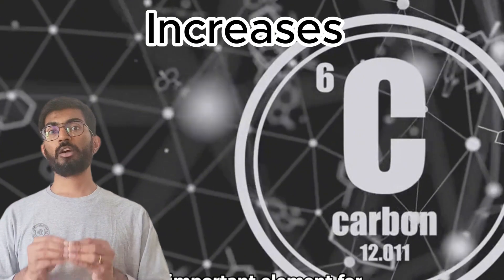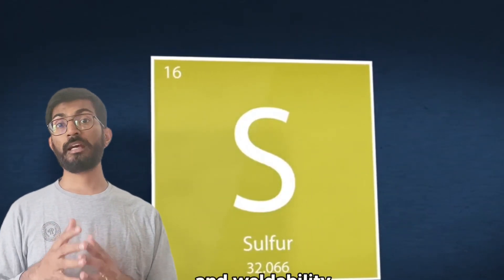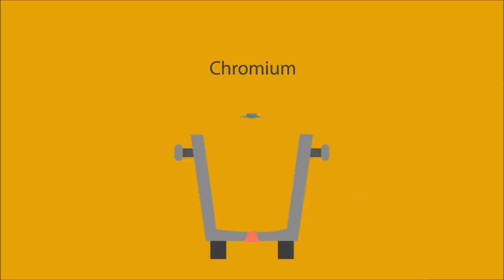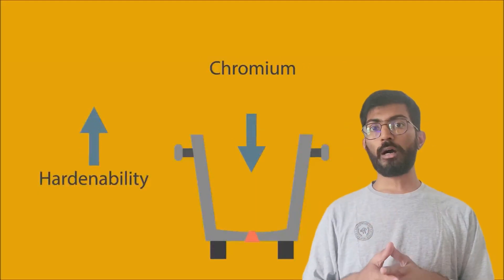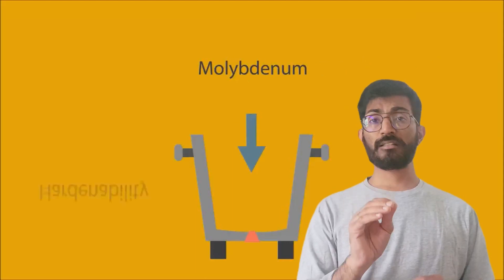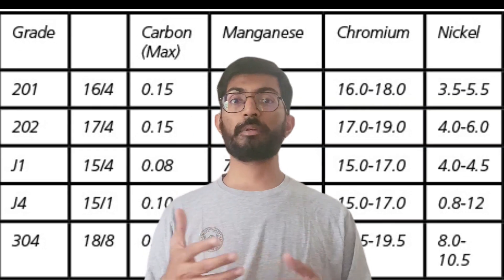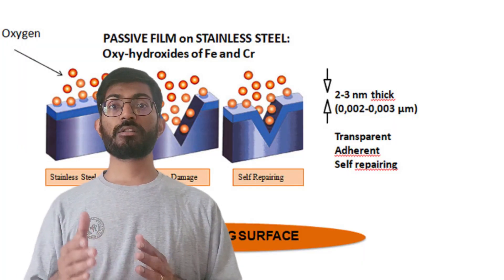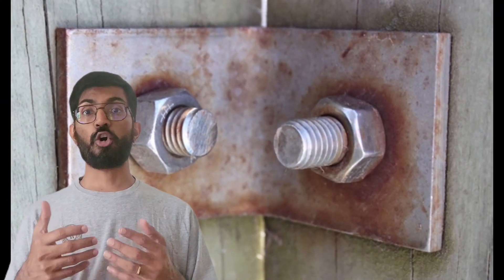How to adjust mechanical properties of steel using alloying elements?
Hi, guys have you ever wondered why stainless steel is shiney and silvery while Mild steel is Black while the basic element to both of the product is same iron.

In this video we are going to dive into the reason of why these metal have all these different qualities and how they are modified.
If you dont know about the different proporties of metal like thoughness, hardness, ductility ,stiffness and brittleness check out my video on the proporties of material.
Now in this video we will understand how these proporties are modified on top of some other proporties using alloying elements during the manufacturing stage of matel making.
In my this video you will understand the secondery process of making steel in which we add alloying element in the ladle furnace. All these alloying elements are directly responsible for the adjustment of the basic proporties of steel.
So lets dive into what elements affacts what proporty and why do we use it.
SO WE all know that main element is Iron. And pure iron is not that stong. So we add elements like carbon, sulpher, mengeneze,
Silicon, phosphoras, chromium , molybdenum , nikel and some more as per the need.
Now lets start with Carbon. Carbon is the most important element for strength and hardness. The more carbon you add the more tensile strength you will get in the steel. Also carbon is available in good quantities in nature. It is one of the cheapst way of increasing strength of the steel.
Now sulpher is normaly known as an impurities because it reduces ductility,  thoughness and weldability. But sometime it is added to increase machinability of steel.
Chromium increases hardenability of steel.
Joined with carbon it creats carbides on the surface. Which is used in most of the tools.
When chromium is added with molybdenum and nikel it increases hardenability of steel. Nickel increases
Thoughness  in the metal. This is where stainless steel is made. It creates a thin layer of chromium oxide on the outer surface and prevents corrosion of the steel from oxygen diffusion to the steel. And if a surface is sctatched oxygen will again create chromin oxide instead of reacting with iron. This is why knife, kitchen utensils and mainly surgical equipment are made out of stainless steel.

Now Silicon is used to remove oxygen from the steel during de oxygedyyzin process in ladle furnace. If you have oxygen in the steel it creates void and blow holes in the steel which can reduce the strength of the steel. Also having oxygen present in the steel will create rust in the steel and reduce the strength.
Vanadium is used to increase the hardness and thoughness of the steel.
Now there is an element called boRon. It is used to increase the hardenability but more importantly it increases the effacts of other alloying element.
Nitrogen is added with other elements as nitrides which increases hardness and tensile strength. But it reduces thoughness and ductility of the metal.

NOW OUT OF all these elements carbon is the most important element and I will make a separate video on that explains different steel type just based on the carbon content.